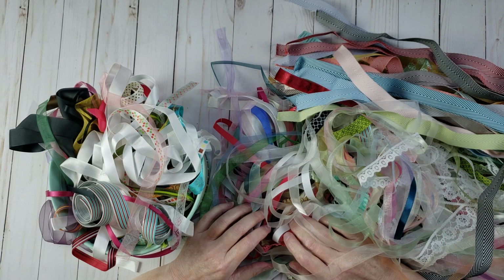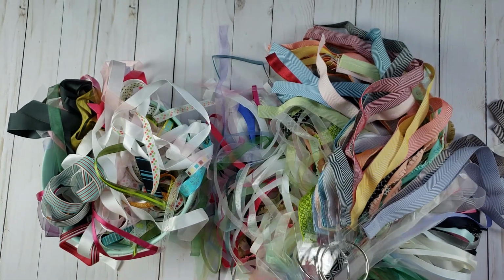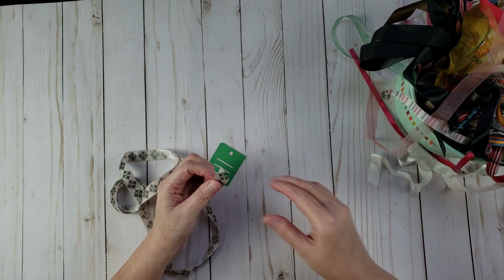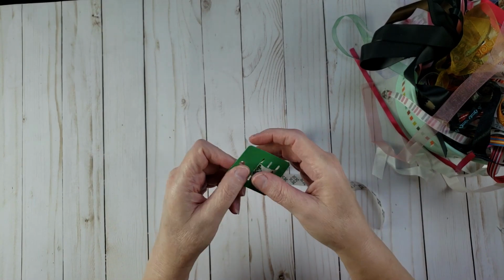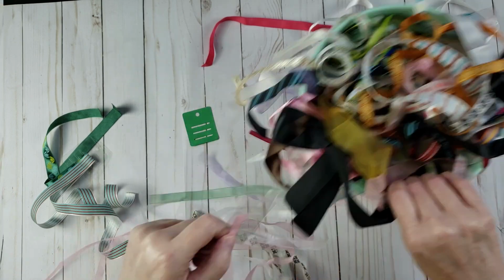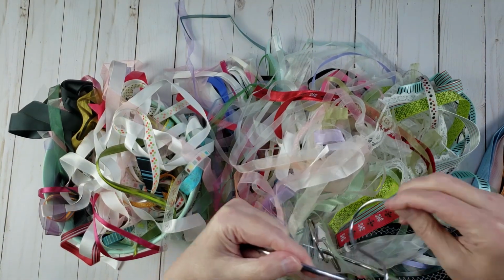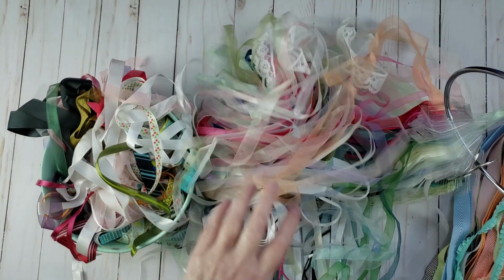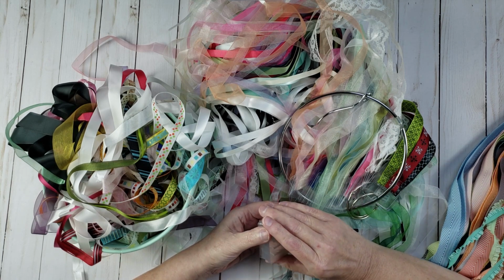Organize Everyday | Ribbon Organization | 500 Subscriber Freebie | Giveaway CLOSED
Watch this video to see how I organize my ribbon and to find out how you can get a freebie and enter into a secret giveaway.

Belt/Scarf Ring (this is not the same one that I have but it is similar)

Listed below are directions on how to get the freebie referenced in this video:

FREEBIE - Silhouette and Brother Scan-N-Cut Users
From the Facebook group, click on Files and download the file.
From my blog go to the blog post and click on the download button.

NOTE: To join the facebook group, click the and request to join.

Acetate
Grafix Clear Craft Plastic .007 Thickness 12-Inch by 12-Inch, Pack of 25 ($12.99)

If you have any questions, please feel free to post your questions on this video and I will try to answer any questions you may have.  You are also welcome to join the facebook group "Craft Room Organization with Yes Please PaperCrafts".  Click on the link below to request to join.

You are also welcome to join the Yes Please Papercrafts Scrapbooking facebook group.  Click on the link below to request to join.